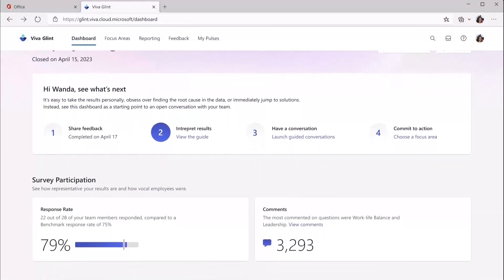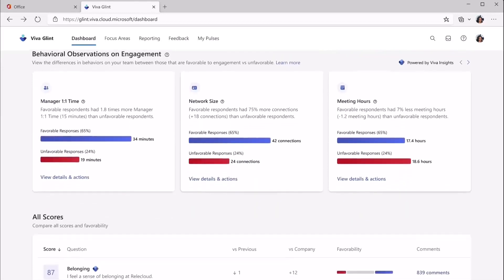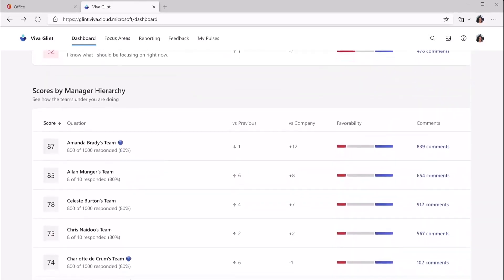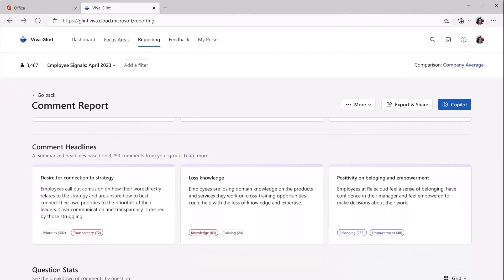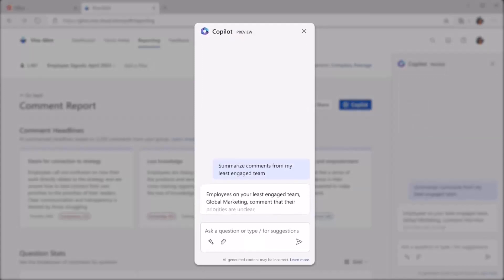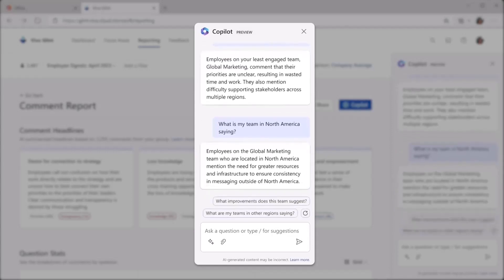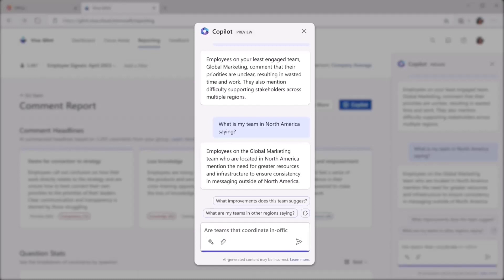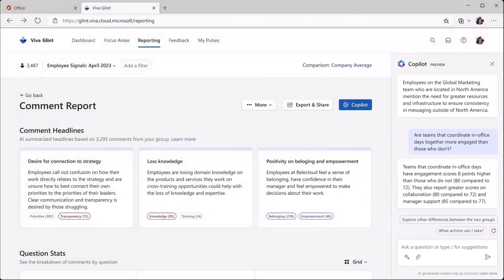How to use data to drive business improvements with Copilot in Microsoft Viva Glint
Introducing Copilot in Viva Glint. Leverage AI to summarize and analyze thousands of employee comments and explore feedback by asking questions via natural language.